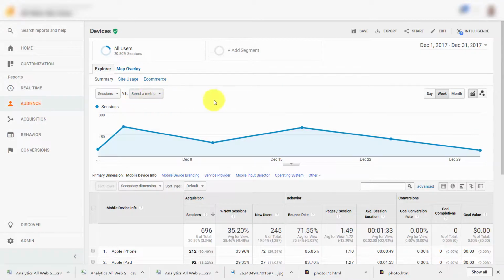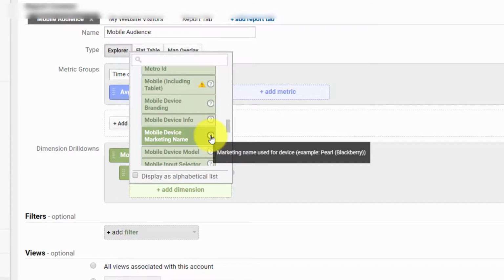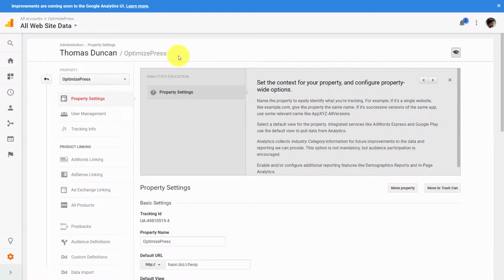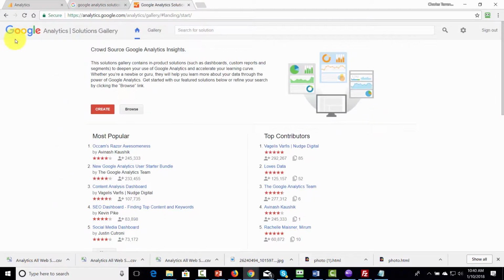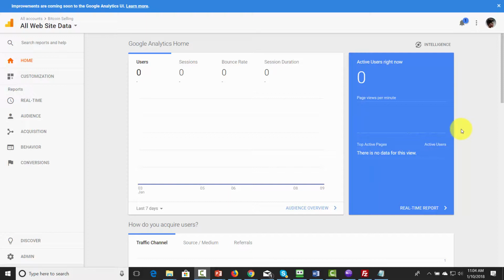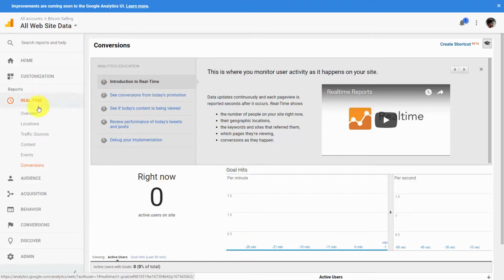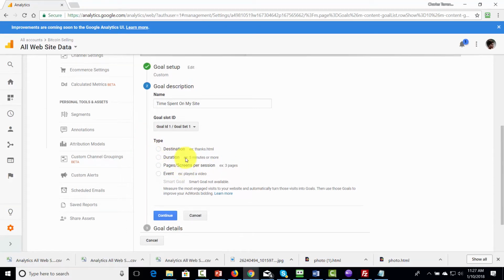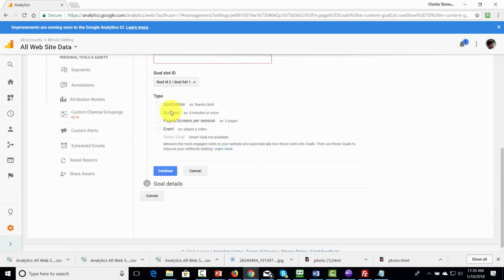Google Analytics Newcastle video tutorials 12 to 16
We have lots of free tools and tutorials for example Free on line design and artwork tool with hundreds of templates for Business Cards and flyers, DIY with free install websites from £1.00 a week. E commerce web sites bespoke and specialist websites built to order Join Uber Genie.com for free